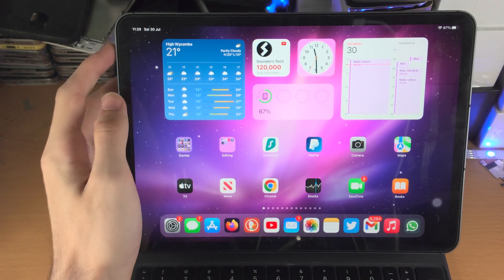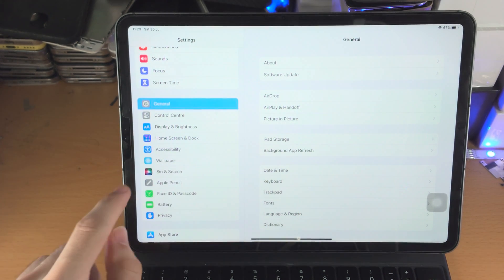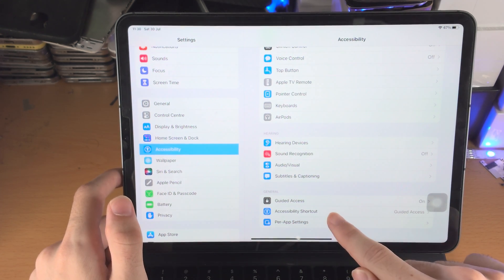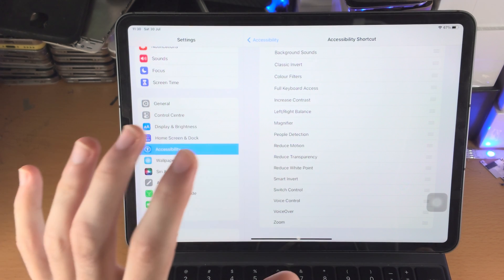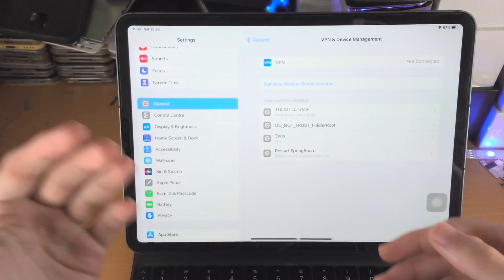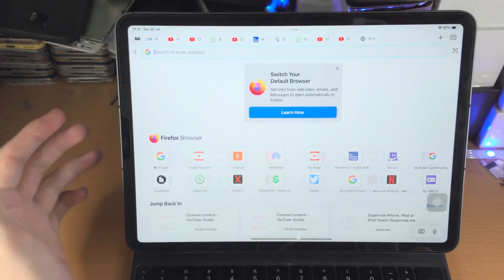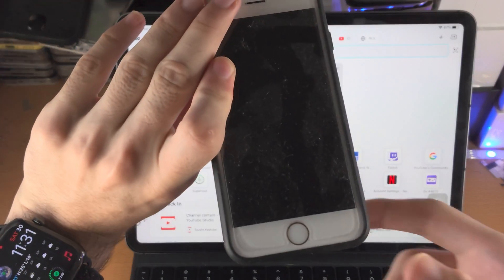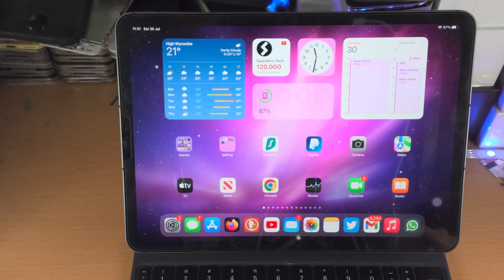Guided Access Triple Click NOT Working? [SOLVED]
Guided Access Triple Click NOT Working | FIX iPhone, iPad, iPad Air & iPad Pro which does not have guided access working! Do you own an iPhone, iPhone Pro, iPhone mini, iPad, iPad Pro, iPad air and when trying to activate guided access it is not working? If so, this video is for you! I will teach you how to fix guided access triple click not working in this video. By the end of this guide, you will have enabled guided access without fail, and after doing a triple click you won't be brought to the lock screen anymore.